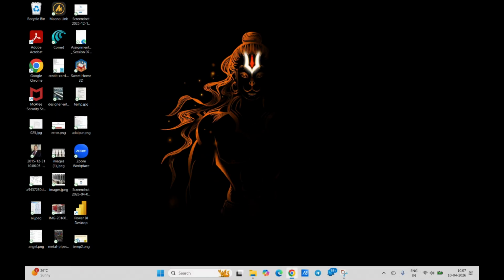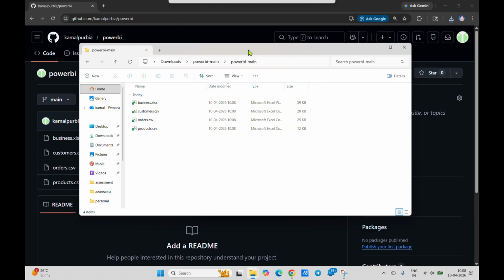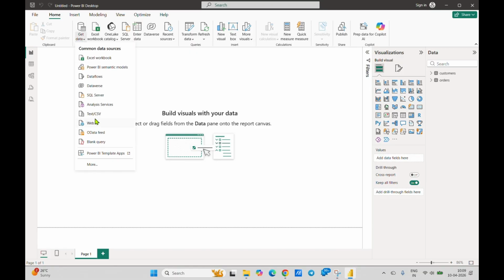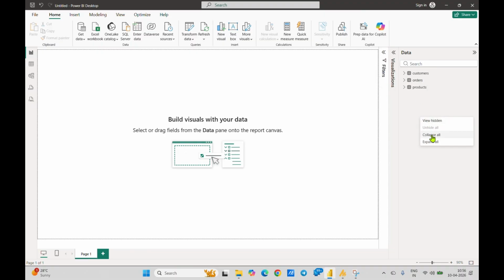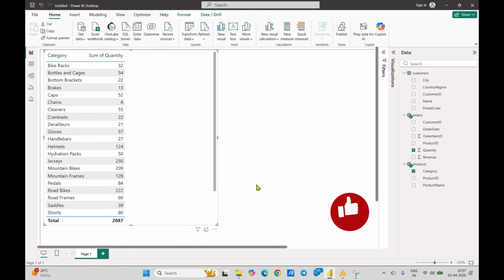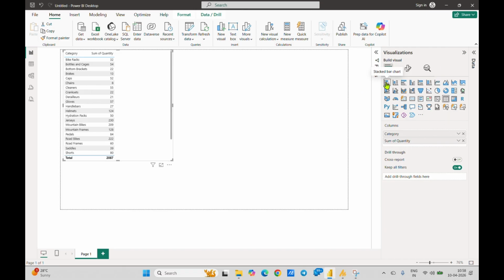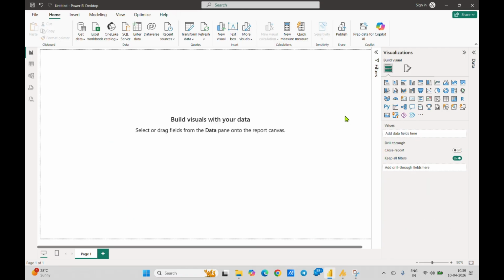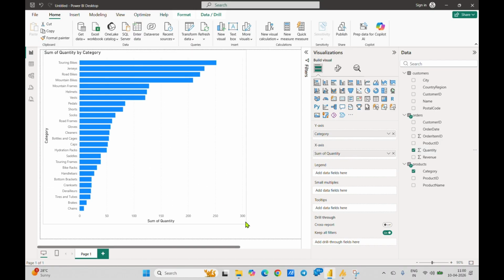Create Report using PowerBI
- Report Creation
- Adding Visualizations
- Upload CSV files
- Model View
- Table View
- Bar Chart
- Pie Chart